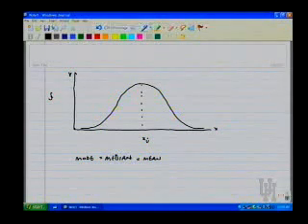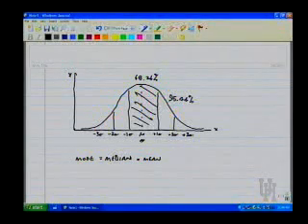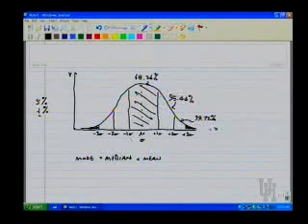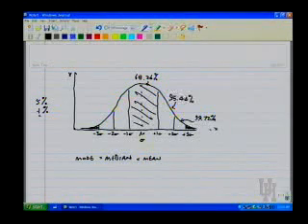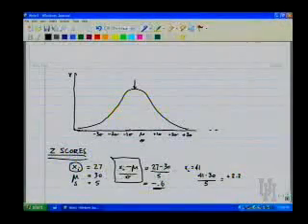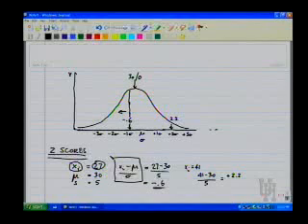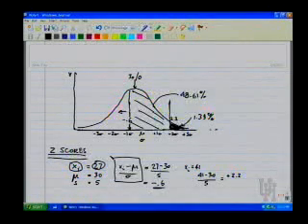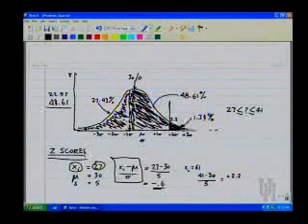COMD 2300/2350 LECTURE 7c